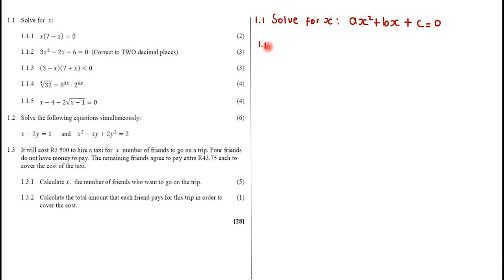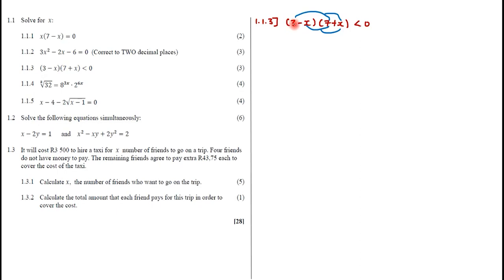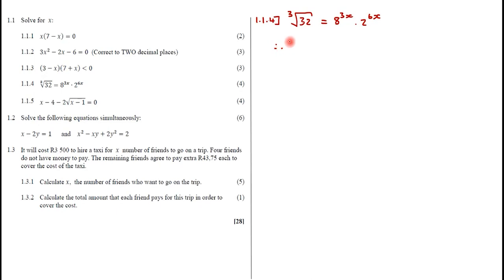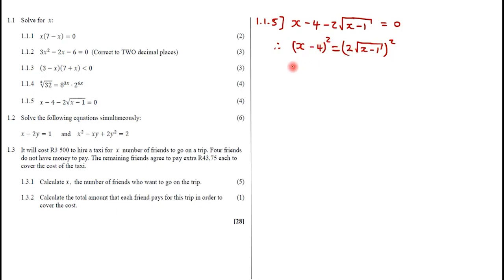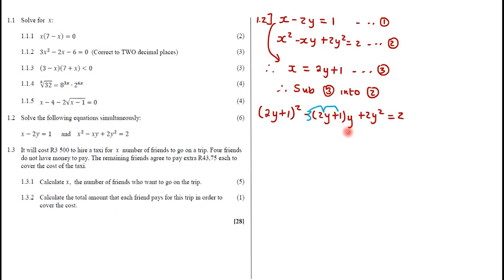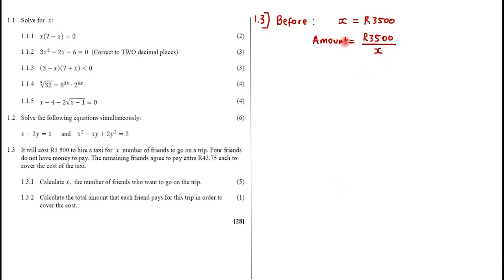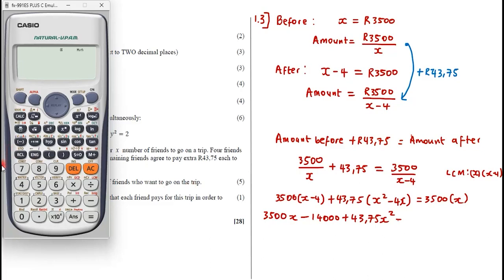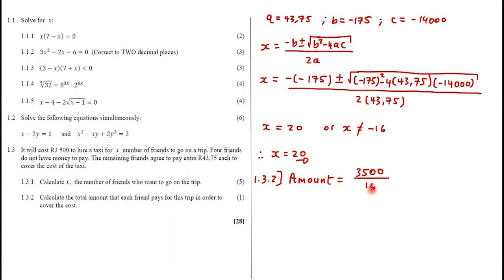Grade 11 & 12 | Algebra | Mathsbuddies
Hey buddies,

In this video, I go through algebra. Please make sure you go through the last question as I found it interesting.